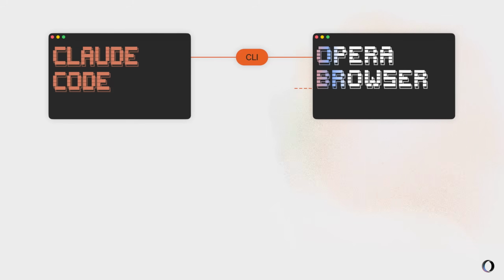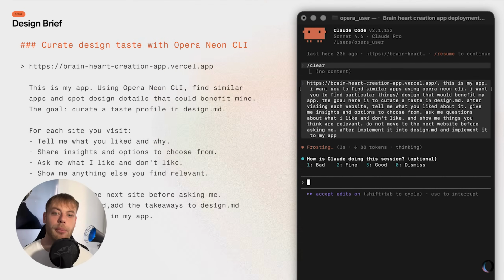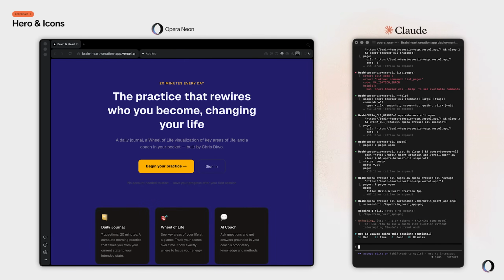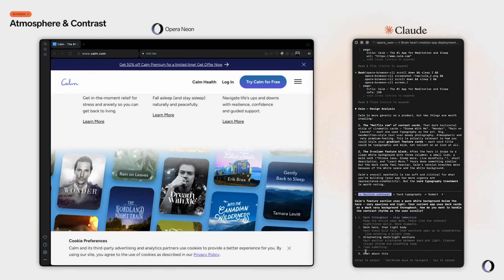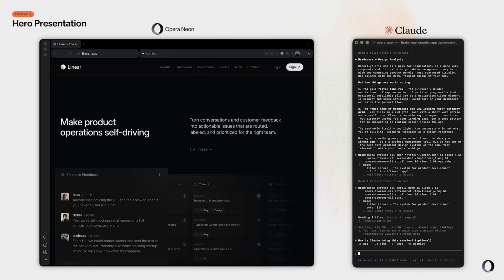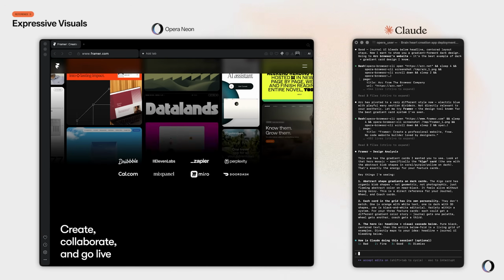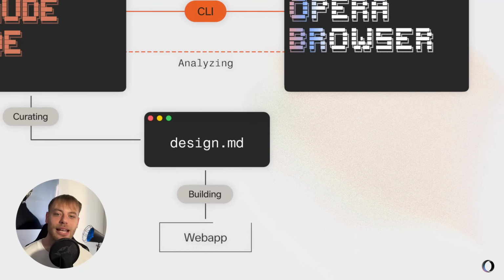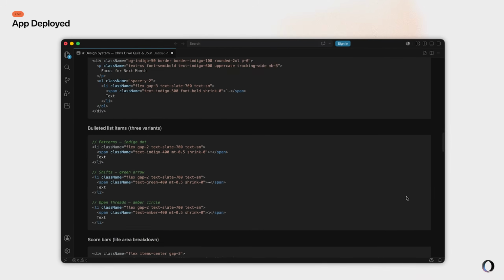Claude Code Designed, Fixed, and Shipped a Web App with Opera Browser CLI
In this video, Claude Code uses Opera Browser CLI inside Opera Neon to take a web app from design research to deployment.

Instead of manually collecting references, switching between tabs, and translating design ideas into code, Claude Code works directly inside the browser. It opens reference apps, analyzes their visual systems, asks for design preferences, and curates the final direction into a design.md.

From there, Claude Code implements the selected design changes, checks the Vercel deployment, catches build errors, debugs the issues through Opera Browser CLI, and pushes the app live.

Explore more Neon use cases, discover creative AI workflows, and share your AI game creations with the community on Discord